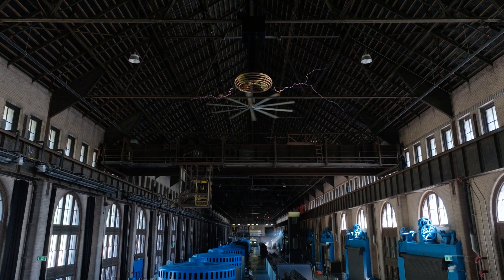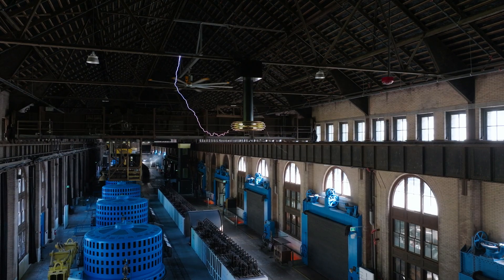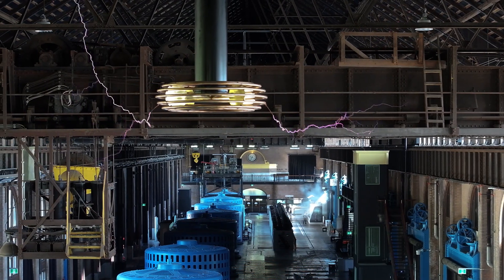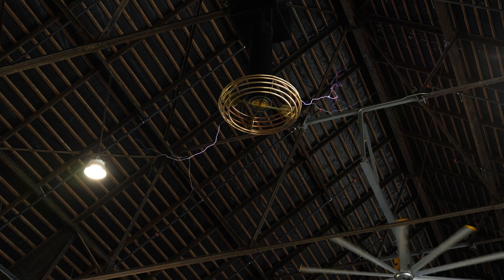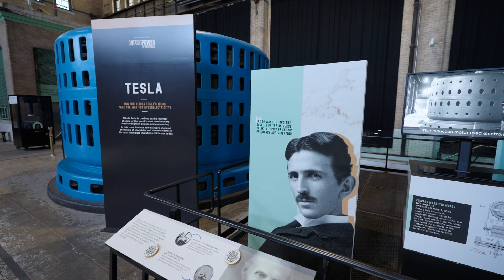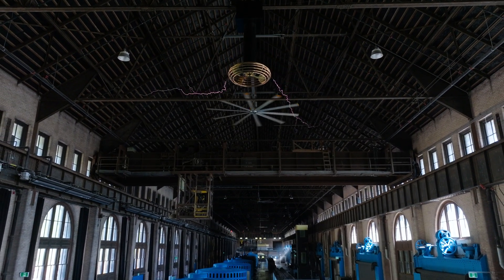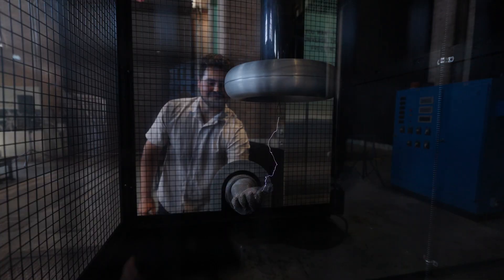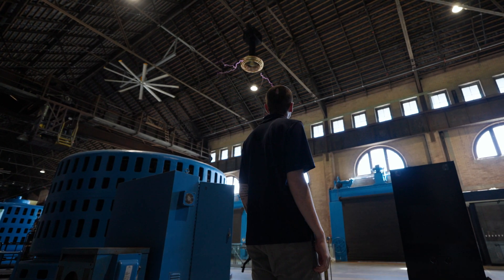Niagara Parks: Tesla Coil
Visitors can now experience the all new Tesla coils, at the Power Station, during their daytime visit.